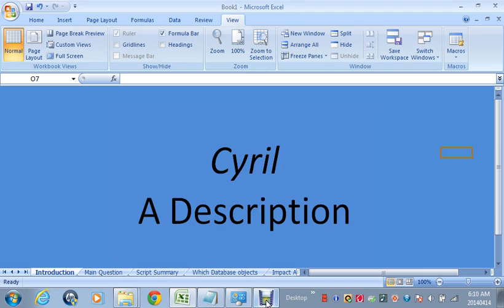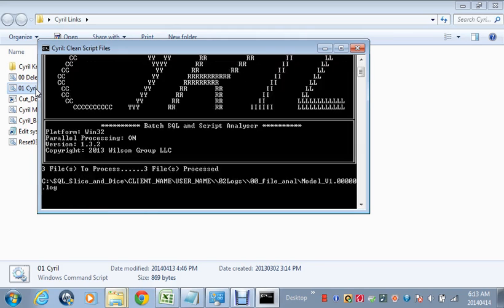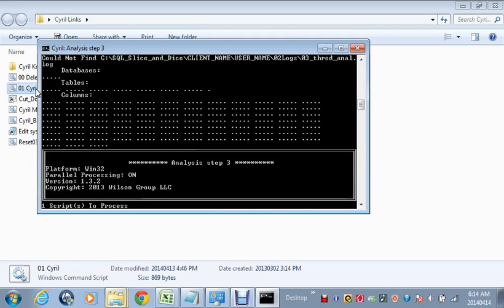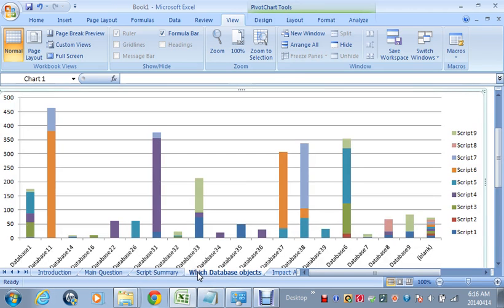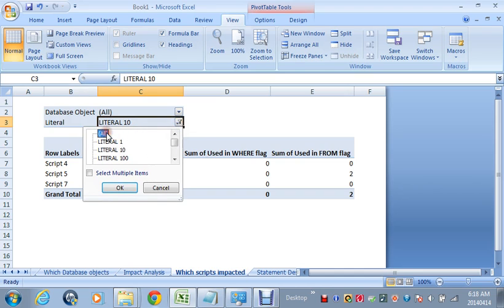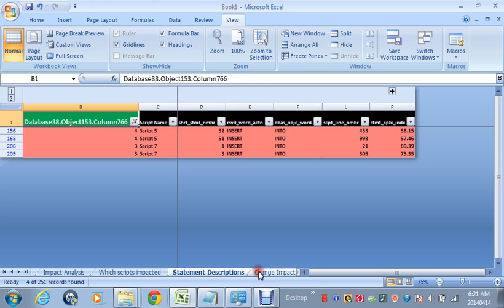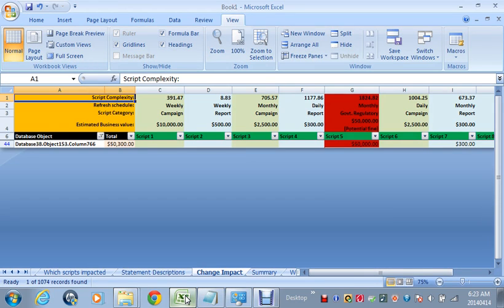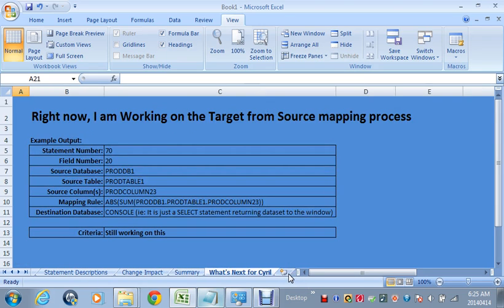Target from Source Mapping: Video 2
The second video in this series.  Goes into more depth about what Cyril can do for you.  Walks through 2 real life business scenarios and introduces the next stage in Cyril development